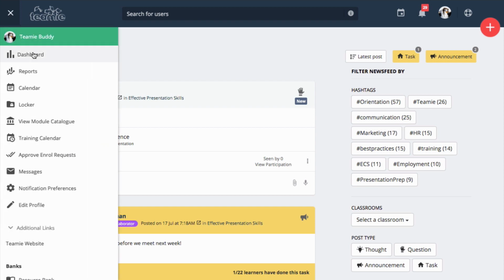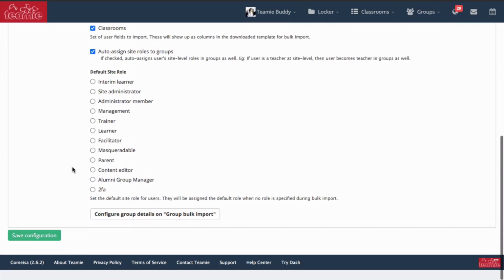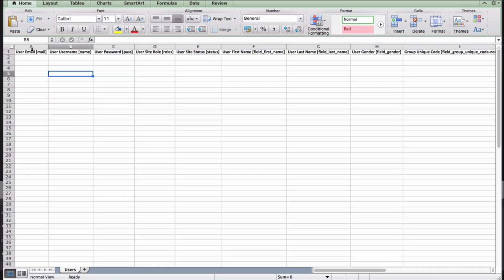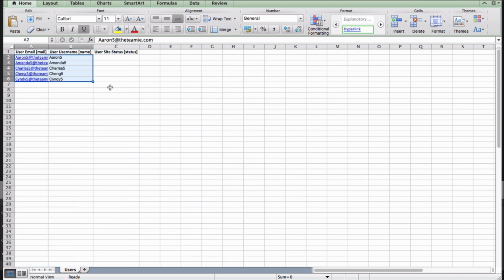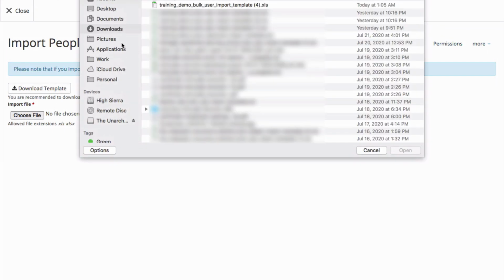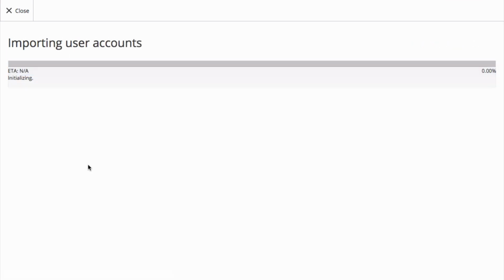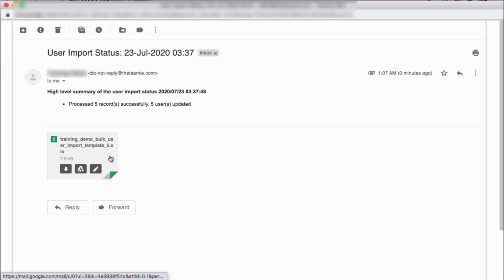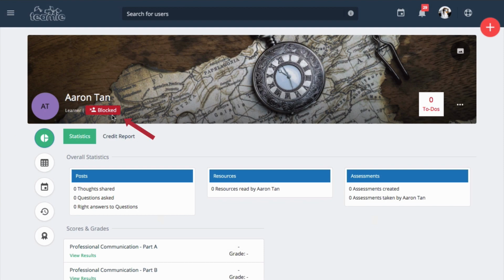9) How to block users using the bulk import template?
Tutorial on how to block users using the bulk import template.